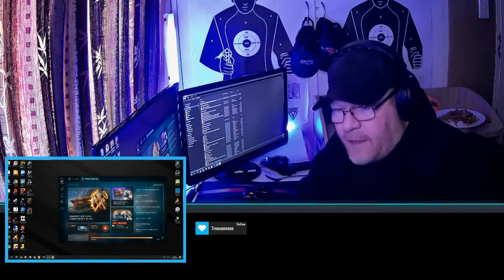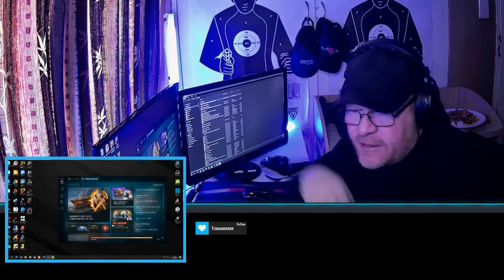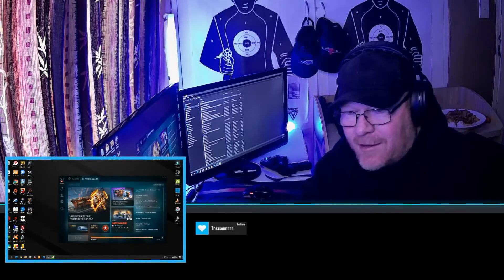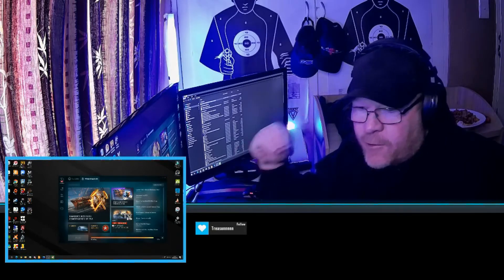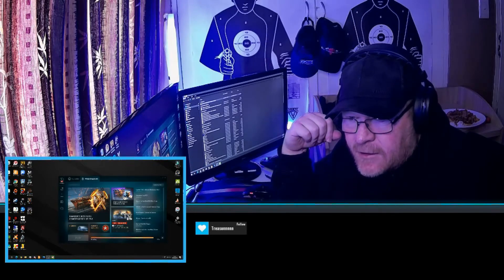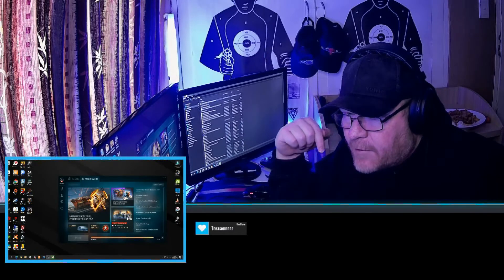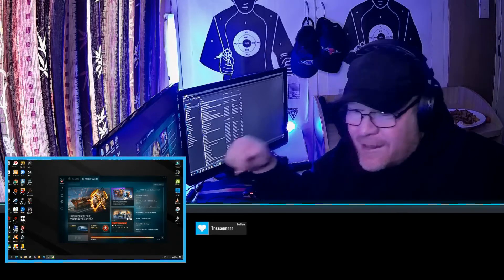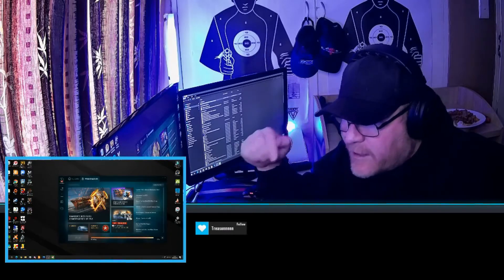World of Warships | Why I quit World of Warships (for now)...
The current meta is just not doing it for me!